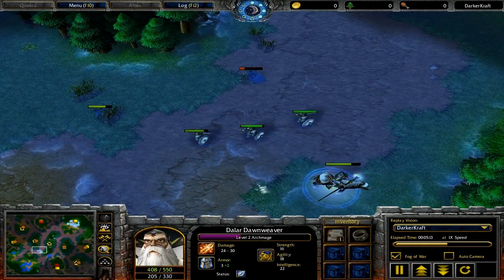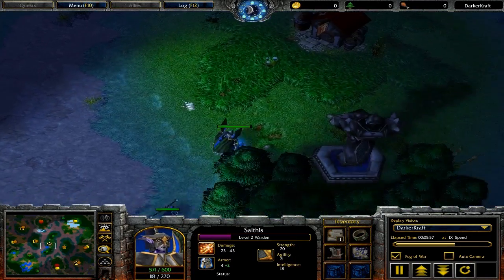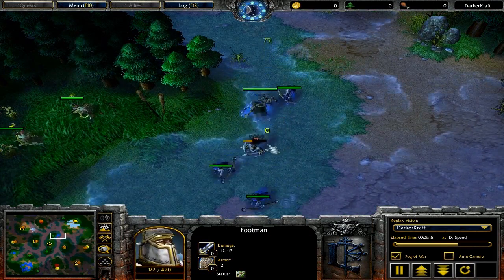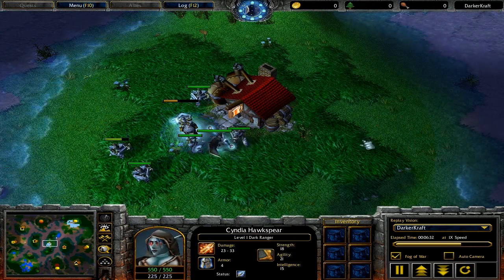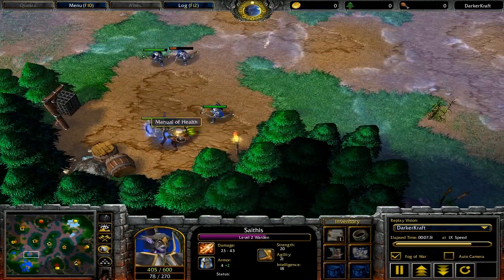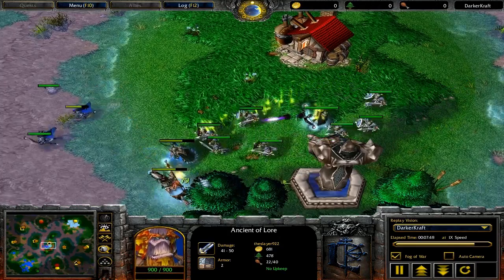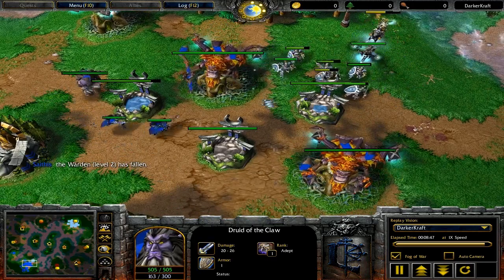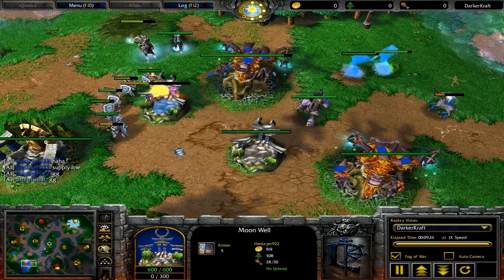❖ Z-Challenge#2 ❖ MrStormyZ(H) vs theslayer(N)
not giving up this yet, if you think you can do it just PM me